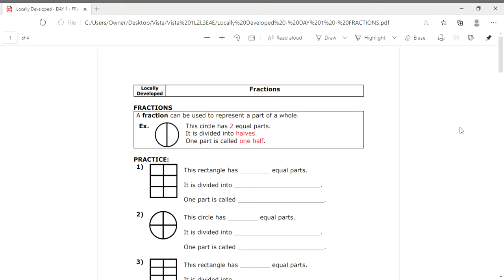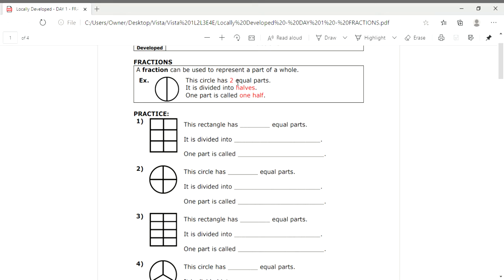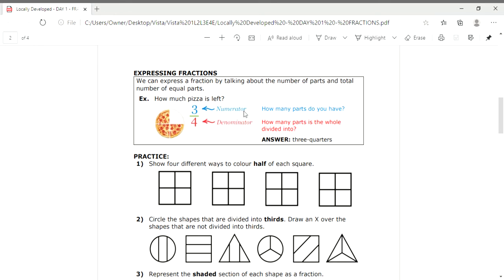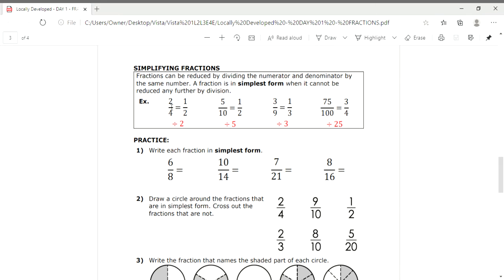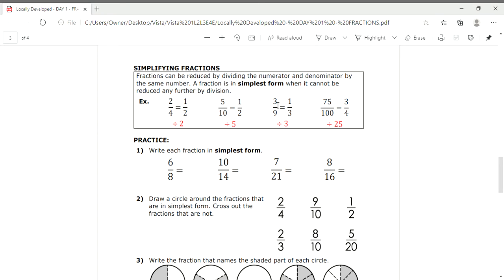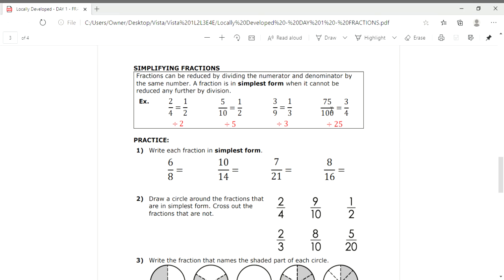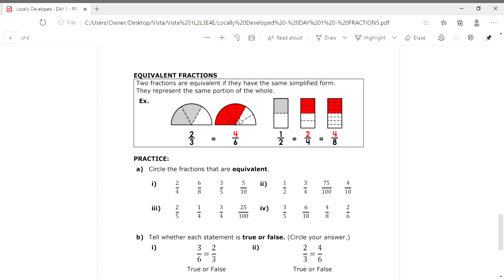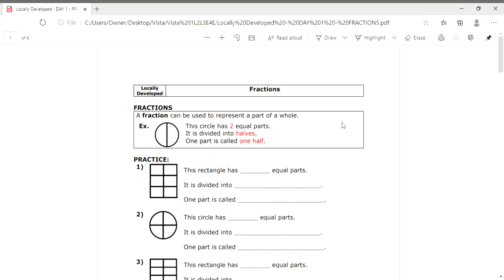Lesson for Day 1 (Sept 14th) of Math Class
Topic - Fractions